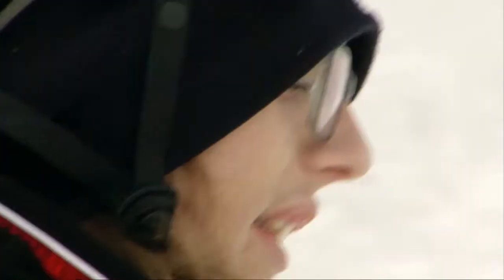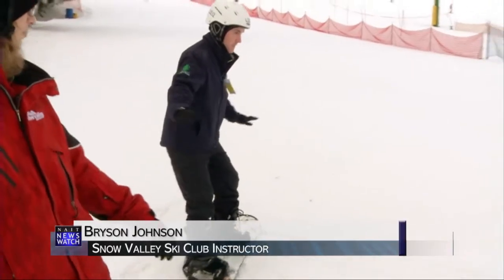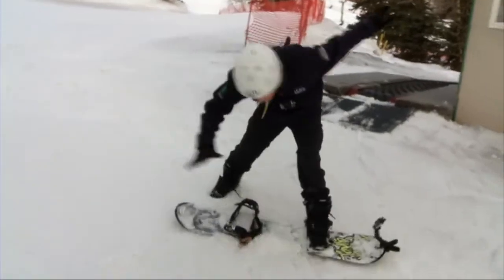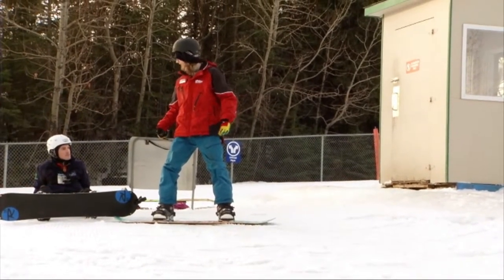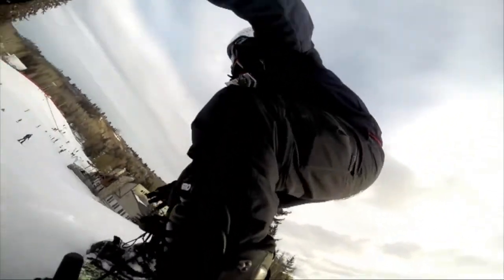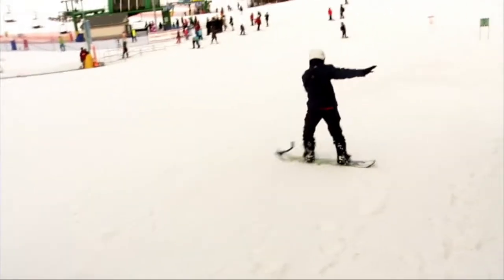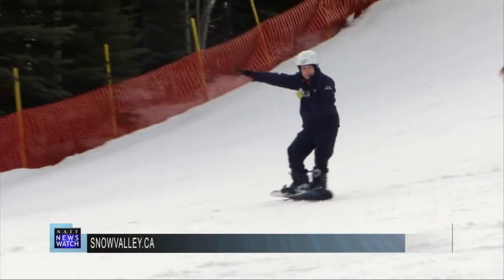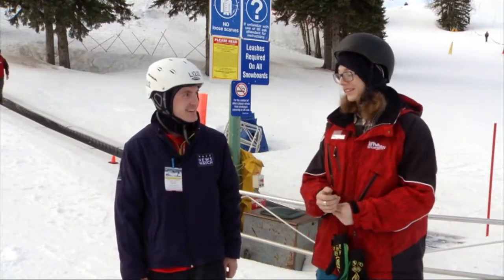NZone Challenge - Snowboarding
Sports reporter Kevin Maher visits Snow Valley Ski Club to take up snowboarding for the first time.